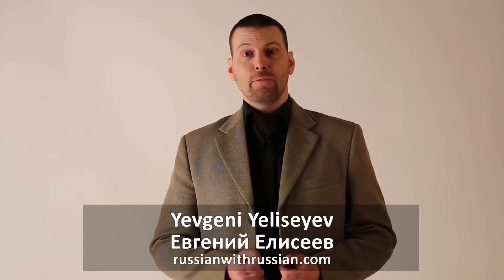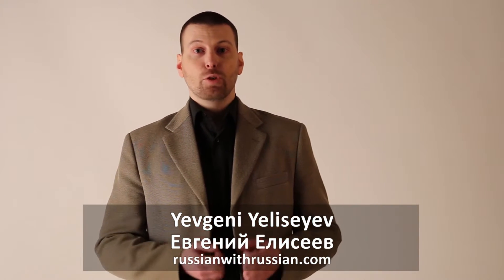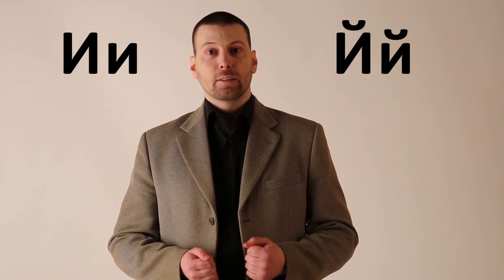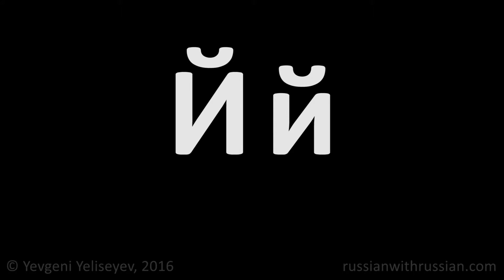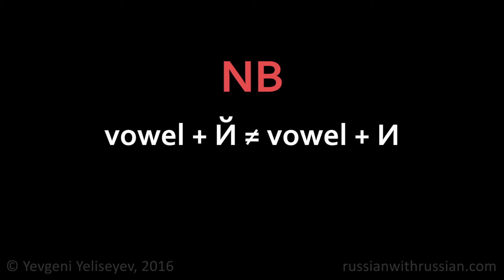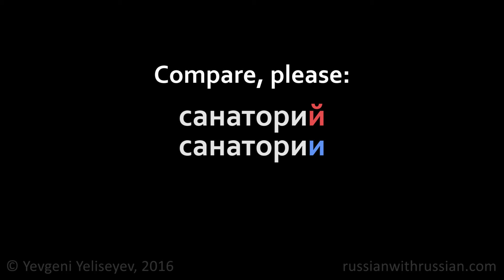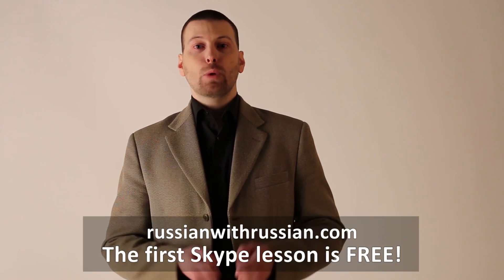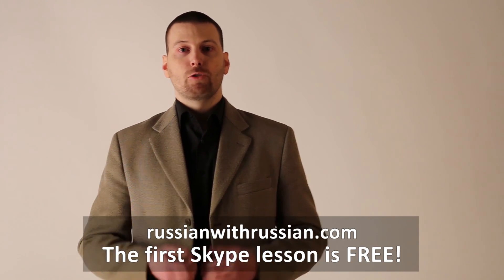Russian Letters И and Й / Russian Pronunciation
Russian Pronunciation. Russian Letters И and Й. Russian Lessons Online with Yevgeni Yeliseyev. Sign up for a FREE Skype lesson